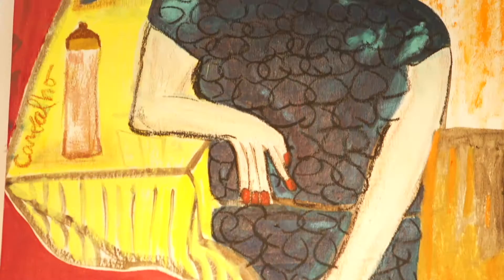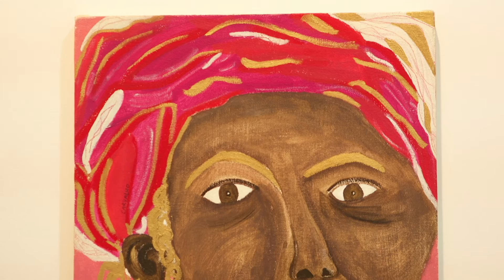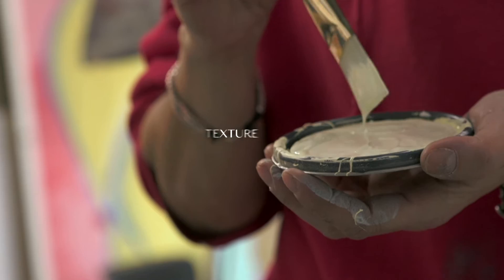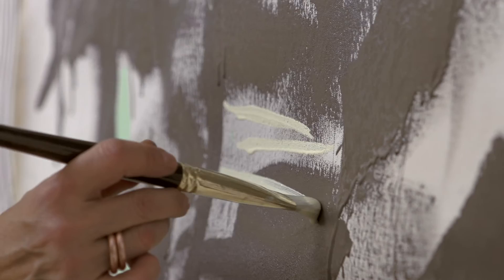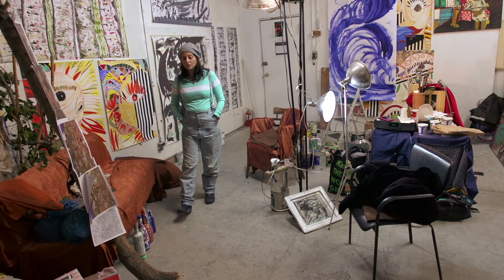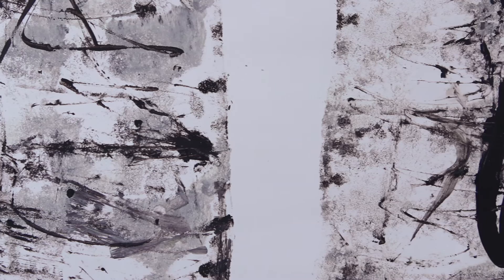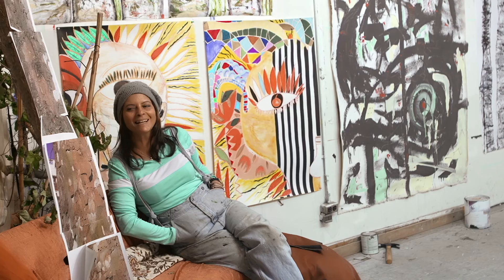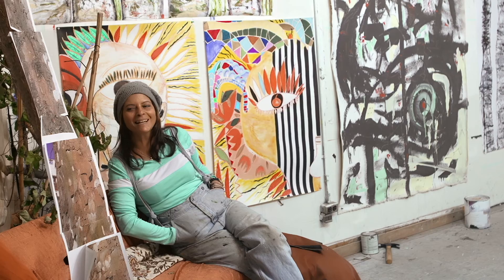Marcela4arts - Marcela Carvalho - Art_Youtube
My art is an expression of the essence of emotions, feelings caused by a subject in mind whether through the abstract or figurative forms. Life is my inspiration. _Marcela Carvalho